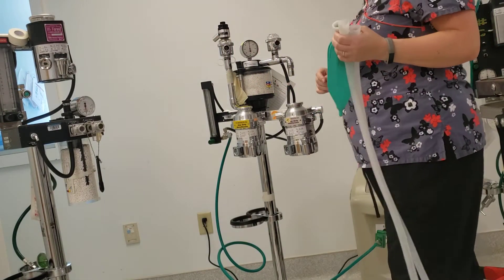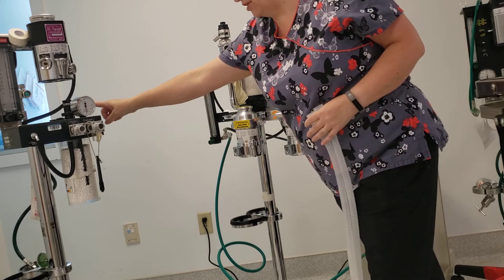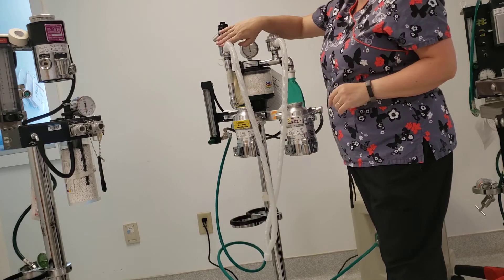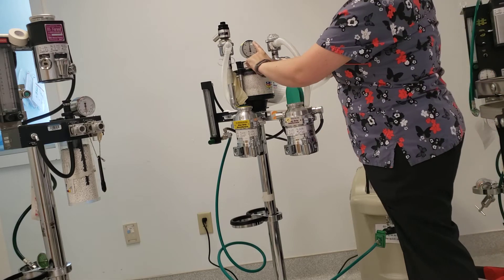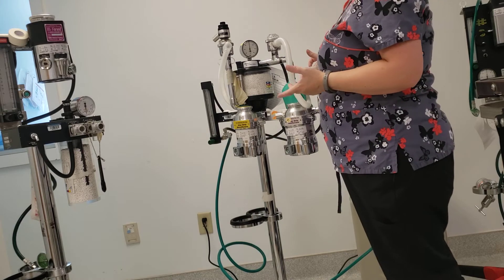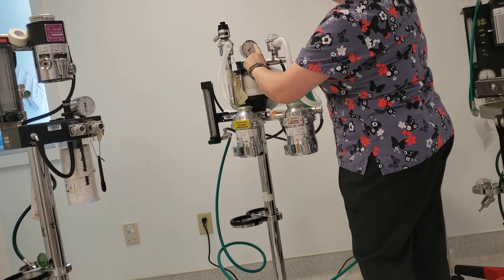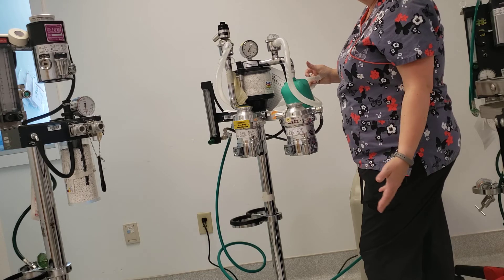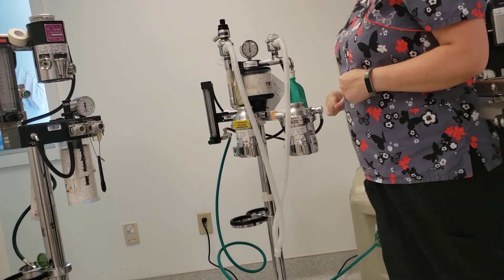Anesthesia Machine: Leak Check w/ Rebreather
The Leak Test is the last step of your safety check. The Safety Check [not shown in video] includes verification of (1) lines & connections are attached (2) Oxygen source ready (3) Anesthetic volume adequate(4) CO2 absorbent is not expired (5) Scavenger is connected before the Leak Test. The Leak Test [Shown in Video] should take no more than 2-3 minutes. To perform a Leak Test (1) Attach the rebreathing tubes & reservoir/ rebreathing bag (2) Close the pop-off/ Pressure release valve (3) Turn on oxygen at flow meter (if you choose the same flow as the bag size it will take 1 minute to fill- this fact is often overlooked but it is a way to verify the flow meter is working correctly) (4) Occlude patient/ ET tube port on breathing tubes. (5) Allow manometer to reach 20 cmH2O & turn off oxygen. (6) Watch manometer to assess if there is a leak. (a) no pressure drop= no leak (b) slight/ slow drop for less than 10 cmH2O = within manufacturers standards (c) steady/ quick leak or unable to maintain any pressure= leak. (6) open pop-off/ pressure release valve then remove hand from patient/ ET tube port on breathing tubes.
*** FYI- leak test should be done using the breathing tubes intended for use- a pediatric tube & 2 L breathing bag is commonly used for a 35- 74 lb patient.
*** FYI- I regularly leak test my non-rebreathing system when using it (I show you this in another video) but the non-rebreather cannot check the whole machine as it bypasses the rebreathing portion of the machine.